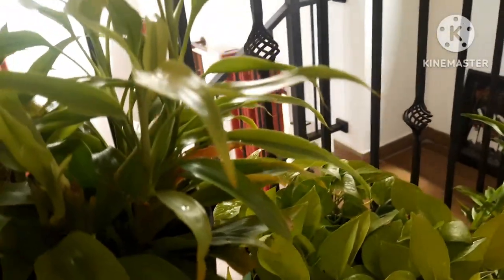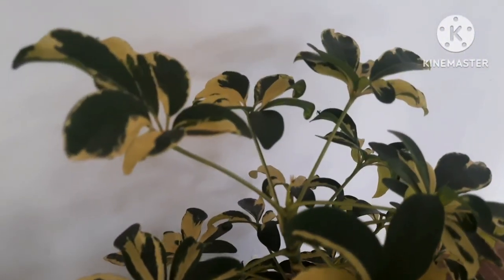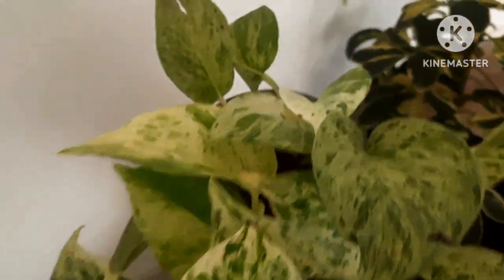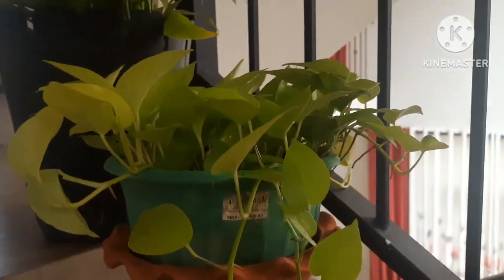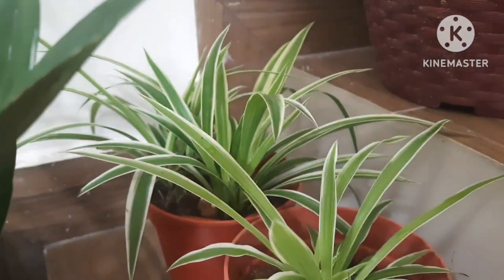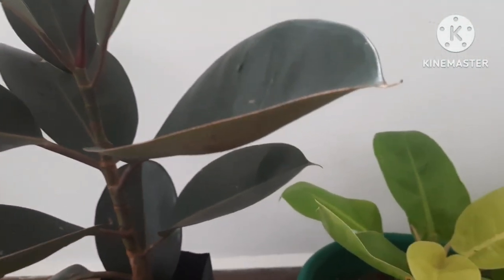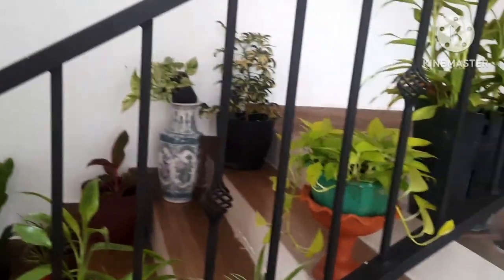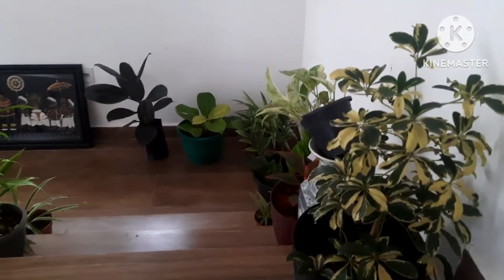Decor your Stairs with Plants || How to decorate your Stairway with Indoor plants